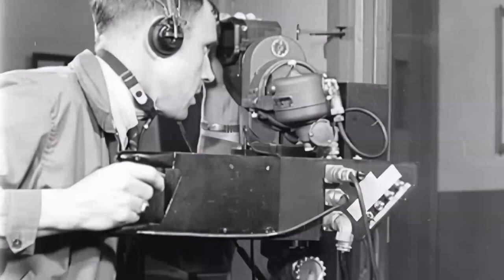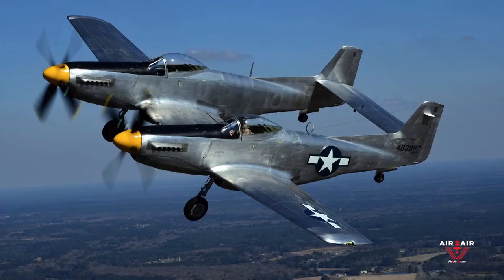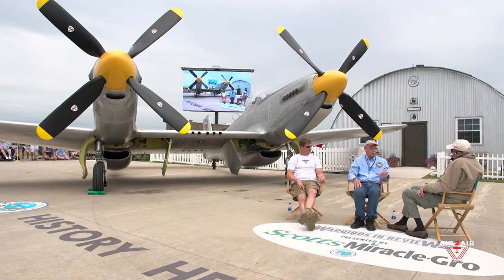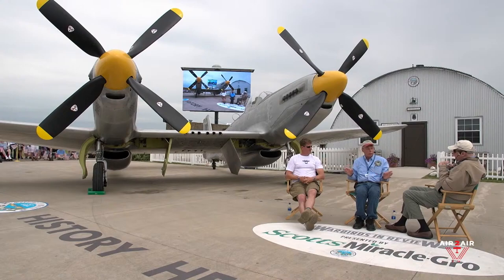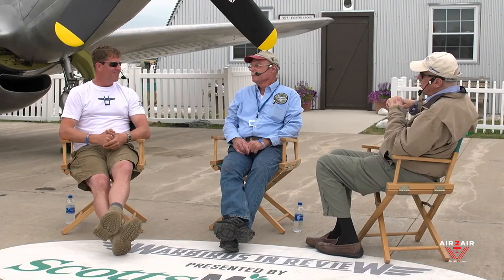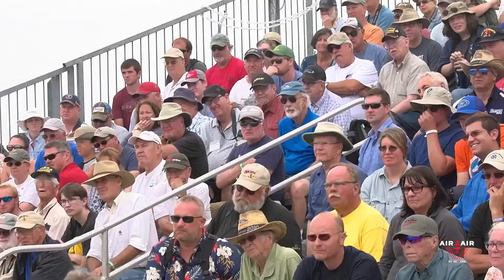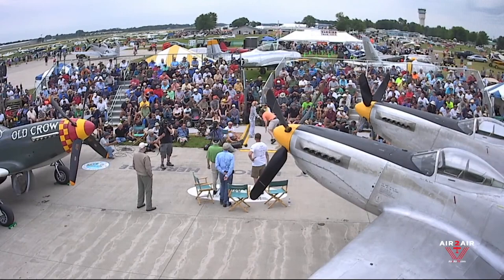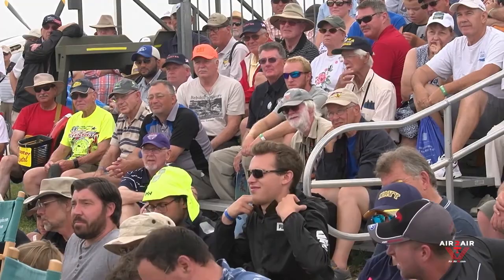The Twin Mustang | P-82 Aircraft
The North American F-82 Twin Mustang is the last American piston-engined fighter ordered into production by the United States Air Force. Based on the North American P-51 Mustang, the F-82 was originally designed as a long-range escort fighter for the Boeing B-29 Superfortress in World War II. The war ended well before the first production units were operational.

In the postwar era, Strategic Air Command used the aircraft as a long-range escort fighter. Radar-equipped F-82s were used extensively by the Air Defense Command as replacements for the Northrop P-61 Black Widow as all-weather day/night interceptors. During the Korean War, Japan-based F-82s were among the first USAF aircraft to operate over Korea. The first three North Korean aircraft destroyed by U.S. forces were shot down by F-82s, the first being a North-Korean Yak-11 downed over Gimpo Airfield by the USAF 68th Fighter Squadron.

Initially intended as a very long-range (VLR) escort fighter, the F-82 was designed to escort Boeing B-29 Superfortress bombers on missions exceeding 2,000 mi (3,200 km) from the Solomon Islands or Philippines to Tokyo, missions beyond the range of the Lockheed P-38 Lightning and conventional P-51 Mustangs. Such missions were part of the planned U.S. invasion of the Japanese home islands, which was forestalled by the surrender of Japan after the atomic bombings of Hiroshima and Nagasaki and the opening of Soviet attacks on Japanese-held territory in Manchuria.

The second prototype North American XP-82 Twin Mustang being flight-tested at Muroc Army Airfield, California

General characteristics

Crew: Two
Length: 39 ft 5 in (12.01 m)
Wingspan: 51 ft 3 in (15.62 m)
Height: 11 ft 10 in (3.61 m)
Wing area: 408 sq ft (37.9 m2)
Empty weight: 15,997 lb (7,256 kg)
Max takeoff weight: 25,591 lb (11,608 kg)
Powerplant: 1 × V-12 liquid-cooled piston engine Allison V-1710-143, 2,250 hp (1,680 kW) in War emergency rating, RH rotation fitted to port
Powerplant: 1 × V-12 liquid-cooled piston engine Allison V-1710-145, 2,250 hp (1,680 kW) in War emergency rating, LH rotation fitted to starboard
Propellers: 4-bladed Aeroproducts A-542F-D1 constant-speed fully-feathering propeller (LHS)
Aeroproducts AL-542F-D1 constant-speed fully-feathering propeller (RHS), 10 ft 11 in (3.33 m) diameter
Performance

Maximum speed: 461 mph (742 km/h, 401 kn) at 21,000 ft (6,400 m)
Cruise speed: 286 mph (460 km/h, 249 kn)
Range: 2,240 mi (3,600 km, 1,950 nmi)
Service ceiling: 38,900 ft (11,900 m)
Armament
Guns: 6 .5 in (12.7 mm) M3 Browning machine guns
Rockets: 25 5 in (130 mm) rockets
Bombs: 4 1,000 lb (450 kg) bombs